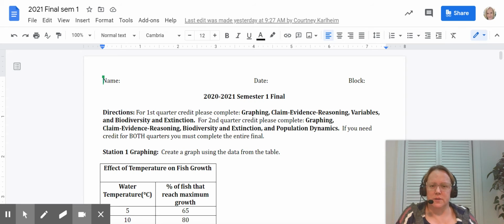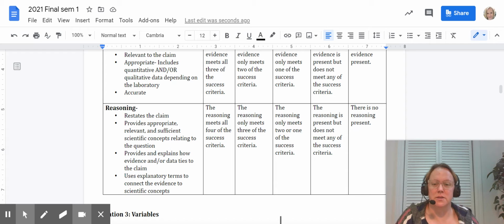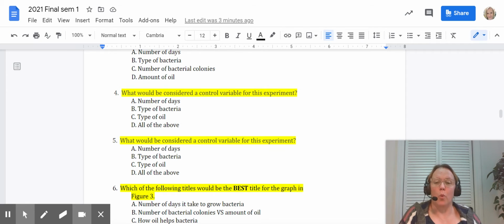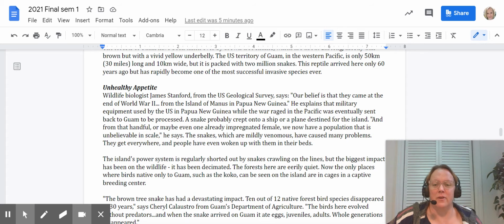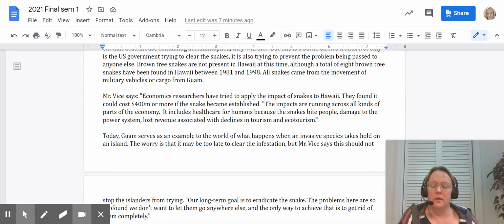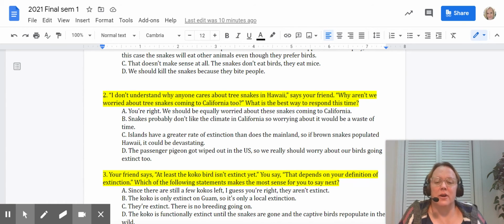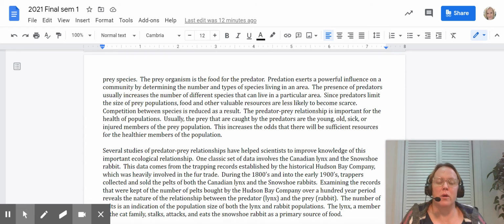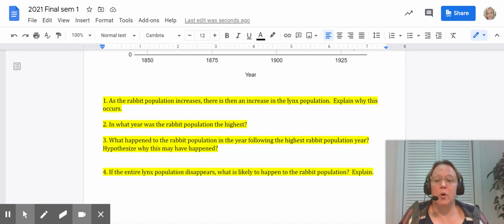2021 Final sem 1 - Google Docs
Read aloud of the final